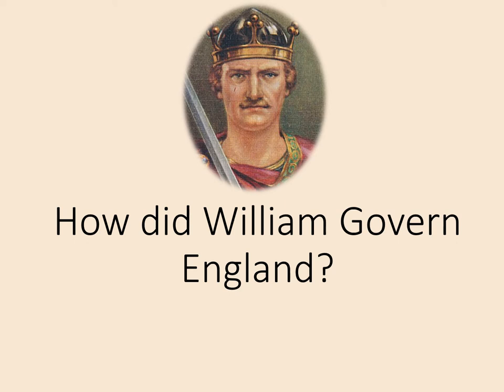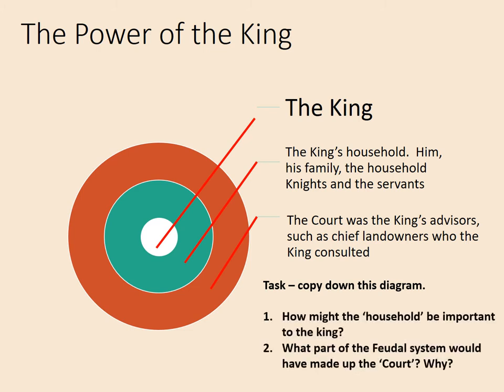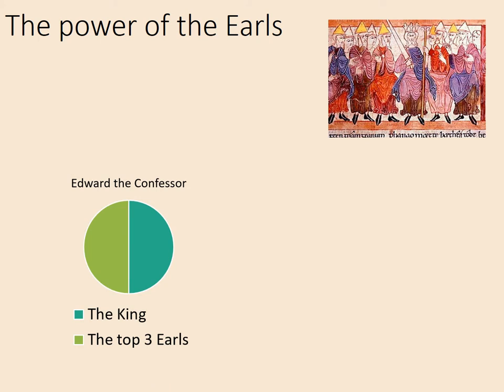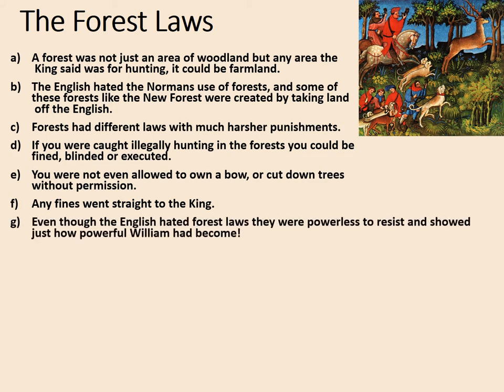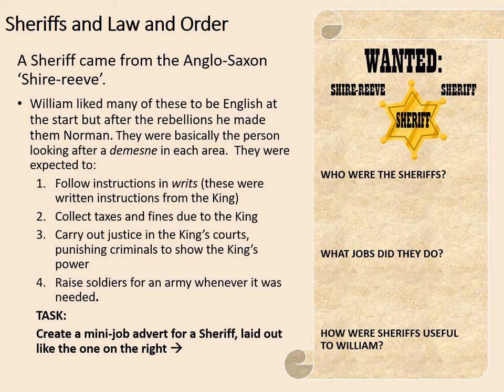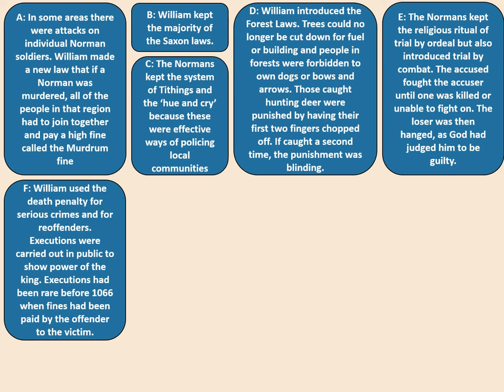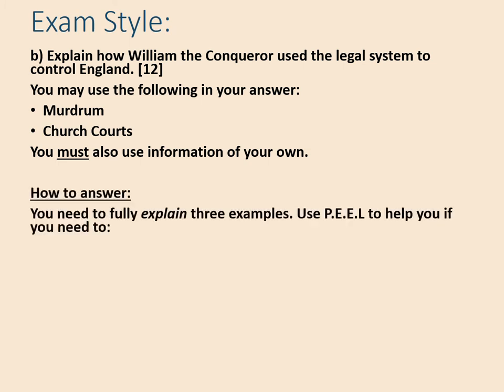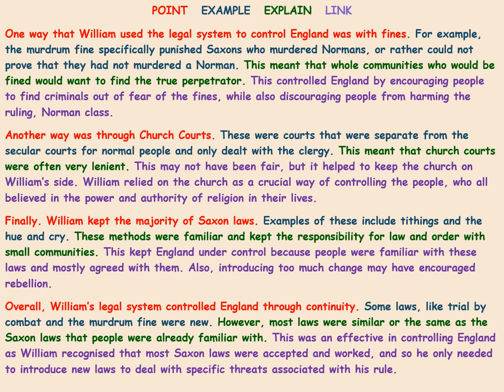GCSE History - Saxons and Normans: Norman Government and Laws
This online lesson covers ways in which William governed England, increasing the power of the king. It considers major legal developments, including the Forest Laws and the way the William introduced some new laws, but kept far more tried and tested Saxon laws. The lesson is intended to last from 1 to 1 and 1/2 hours, depending of the depth of the work undertaken.

This lesson is designed to compliment the Edexcel GCSE History specification Anglo Saxon and Norman England c.1060-1087, but it should be useful to anyone studying this topic.